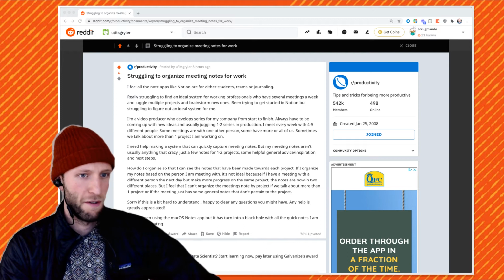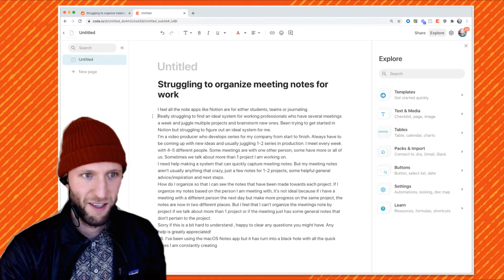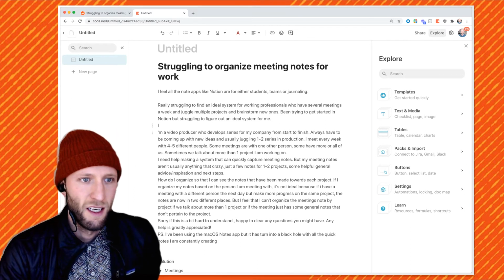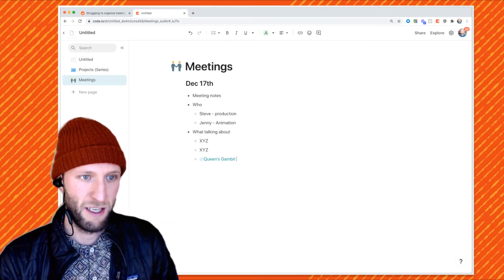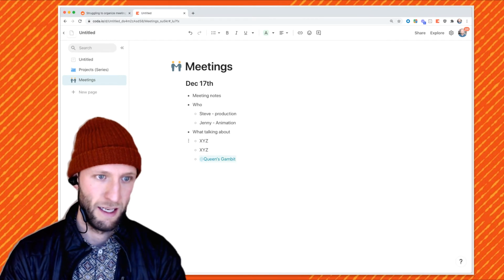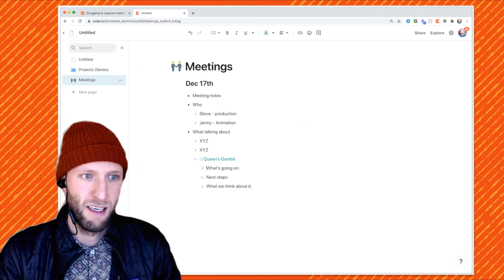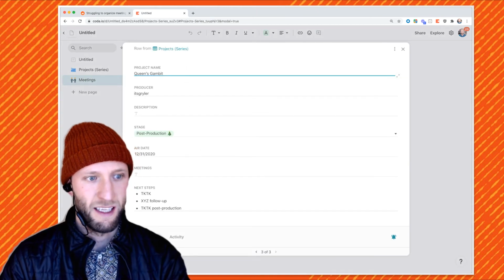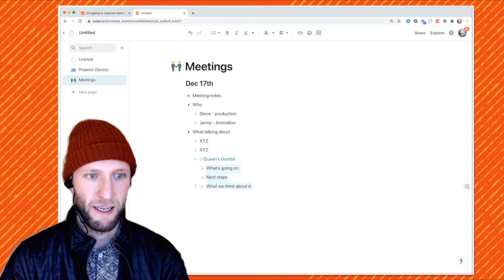Meeting & Project Coda doc for Video Producers